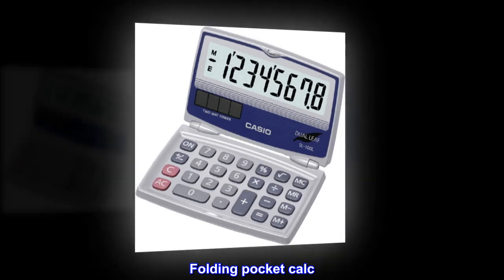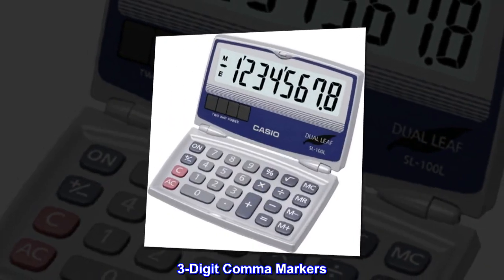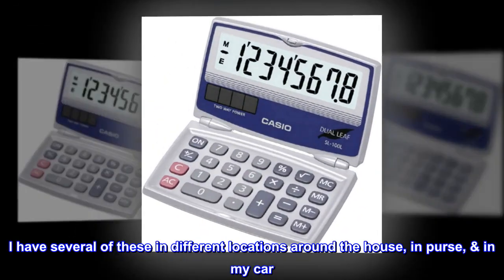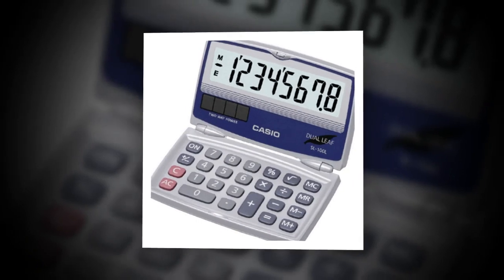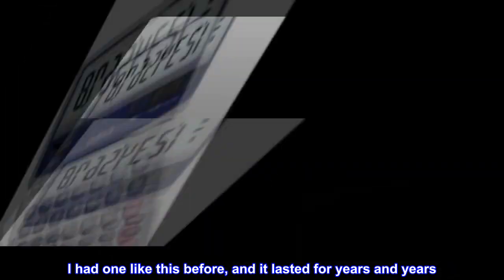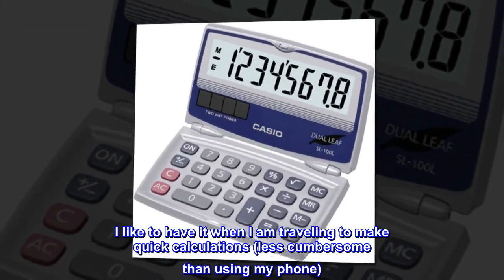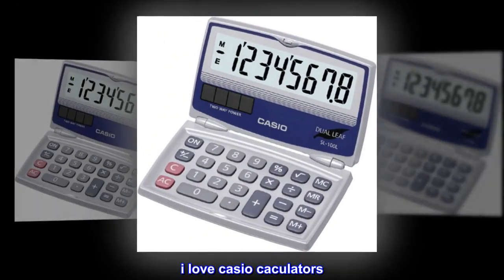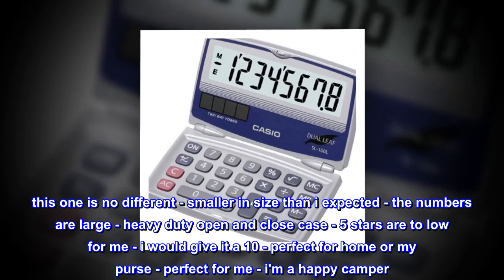Casio SL-100L Basic Solar Folding Compact Calculator, Multicolor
Folding pocket calc
solar powered
square root
Large, Easy-To-Read 8-Digit Display

Independent Memory
3-Digit Comma Markers

Square Root Key
Top reviews from the United States
Convenient size!
I have several of these in different locations around the house, in purse, & in my car. Practical size, easy to use & read!
Absolutely Love This Small Calculator!
I love carrying this in my purse because it comes in very handy while shopping! Highly Recommend!
Great little caculator
I had one like this before, and it lasted for years and years. So I was glad to find it again. It is lightweight and snaps shut, so it is perfect to carry in my purse. I like to have it when I am traveling to make quick calculations (less cumbersome than using my phone). It is also handy for everyday use.
 i love casio caculators
this one is no different - smaller in size than i expected - the numbers are large - heavy duty open and close case - 5 stars are to low for me - i would give it a 10 - perfect for home or my purse - perfect for me - i'm a happy camper